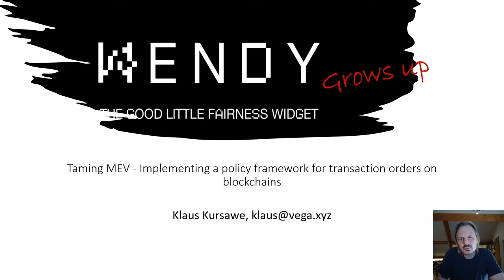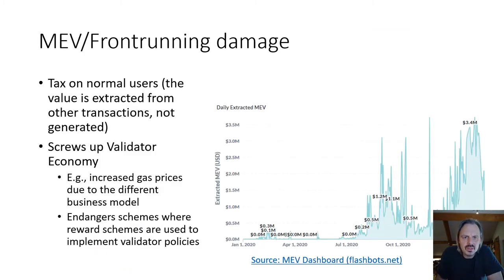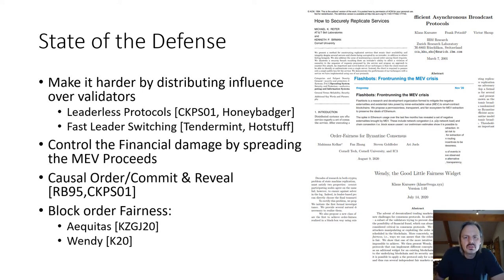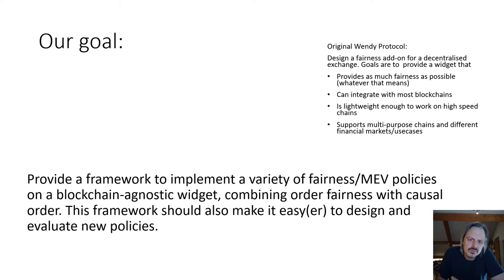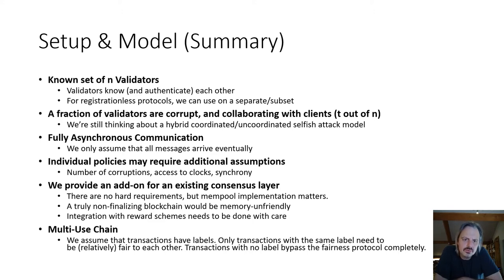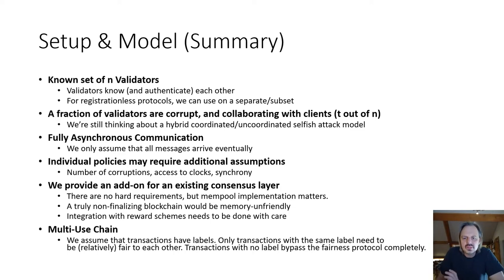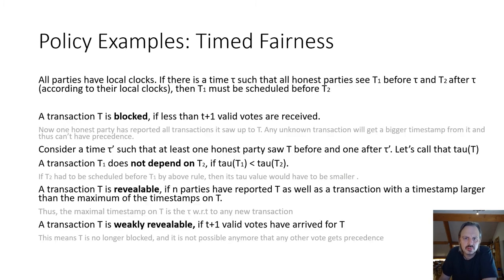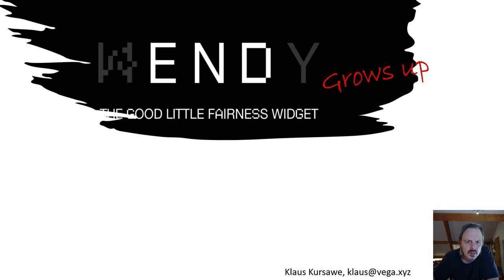Taming MEV - Implementing a policy framework for transaction orders on blockchains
Talk by Klaus Kursawe presented at 1st Workshop on Decentralized Finance